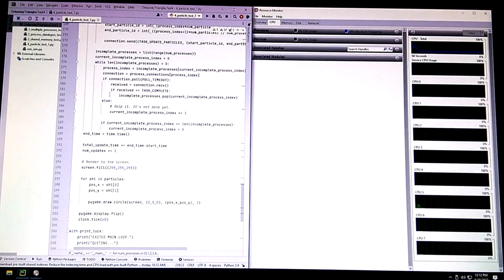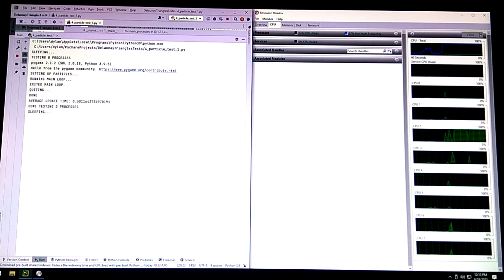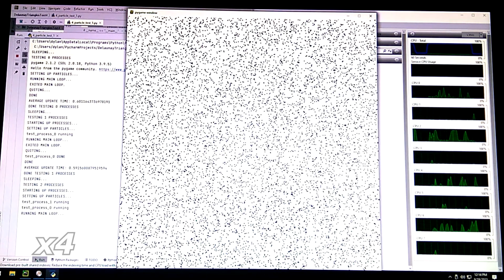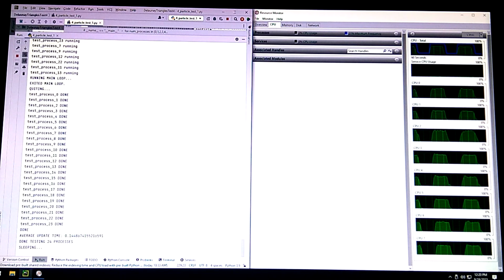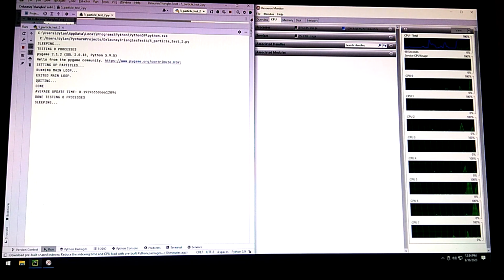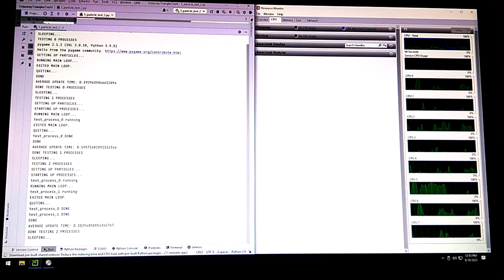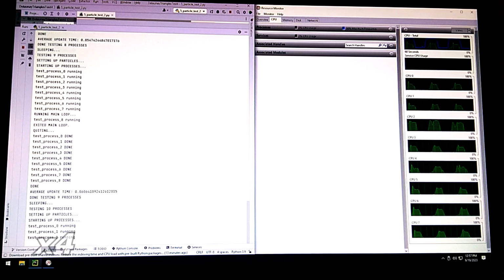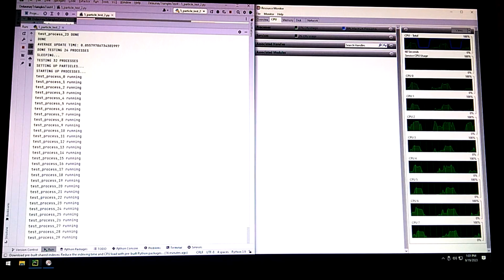experiments with multiprocessing (parallel processing/concurrency) and shared memory